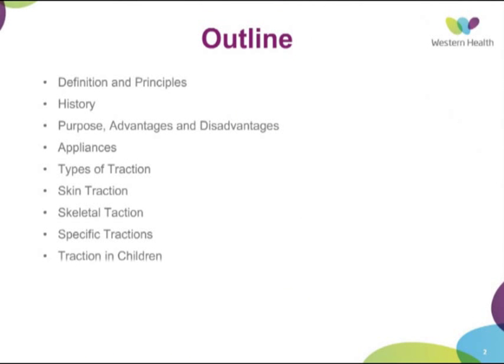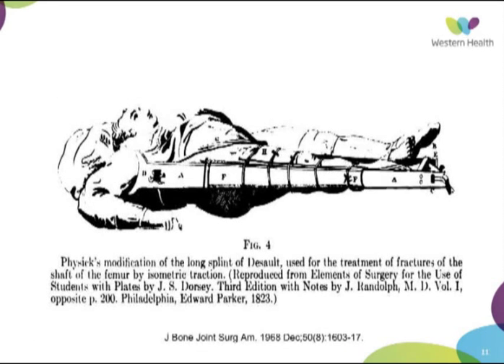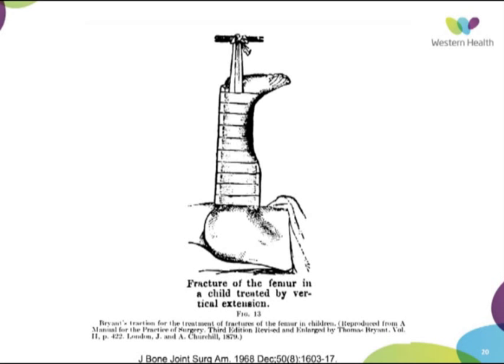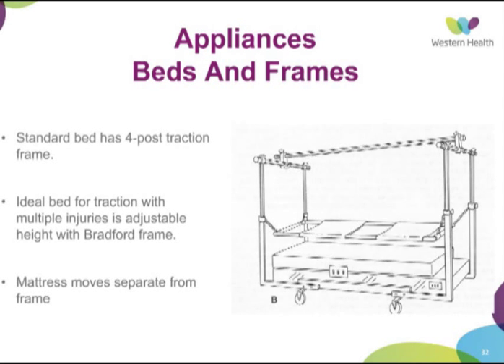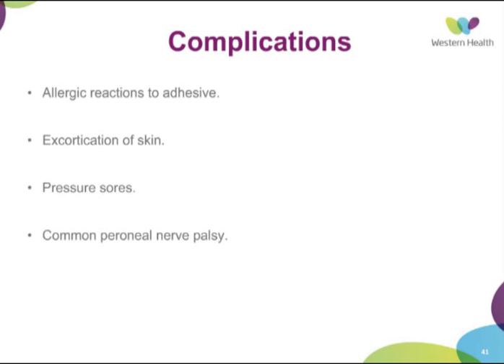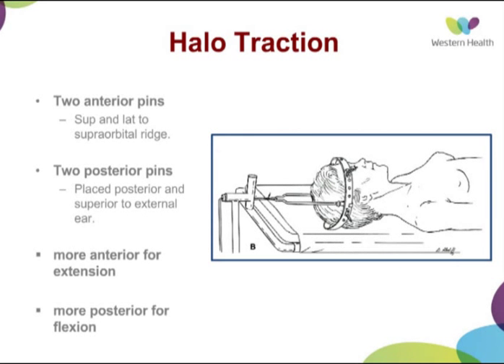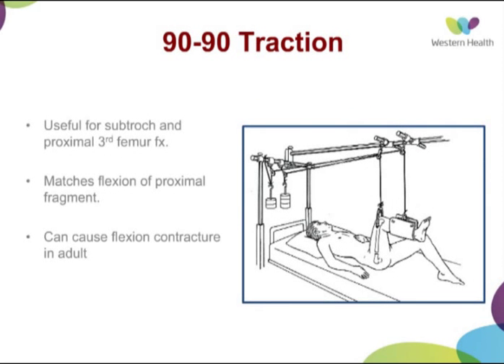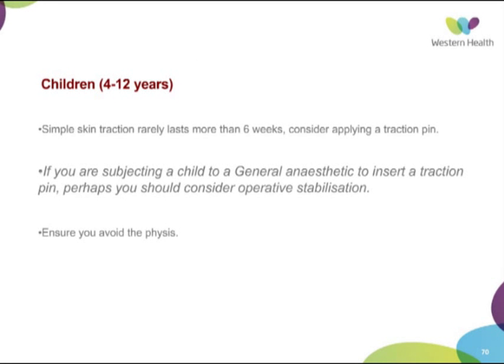Traction in Orthopaedics by Dr Navid Nazarian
Registrar presentation by Dr Navid Nazarian on Traction in Orthopaedics at the Western Hospital Footscray, Melbourne.